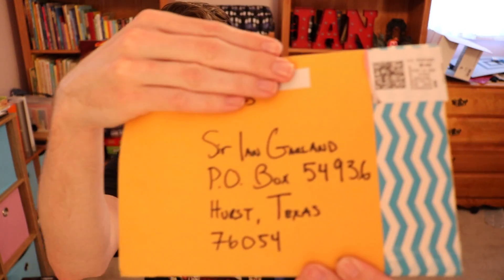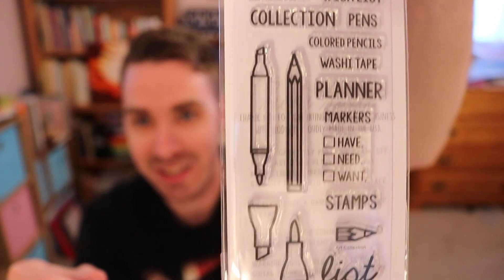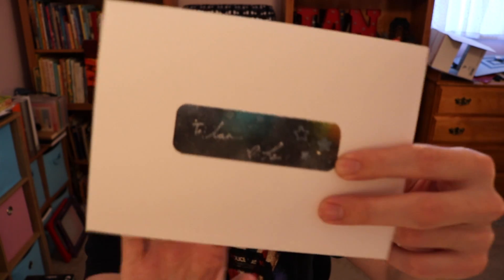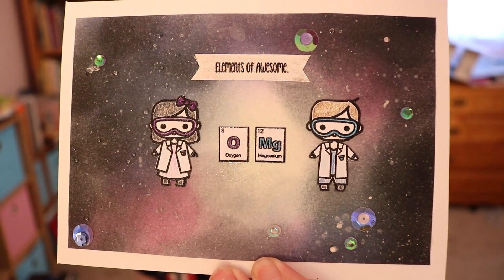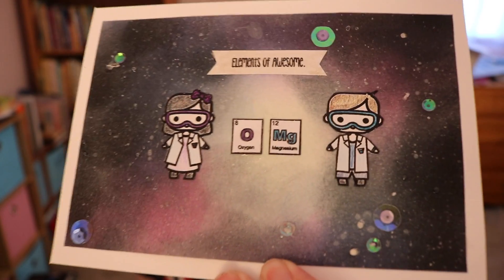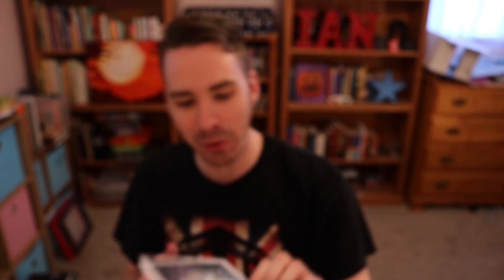March Happy Mail